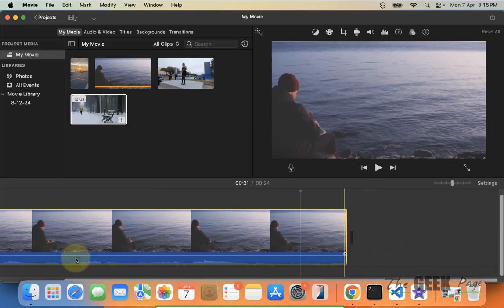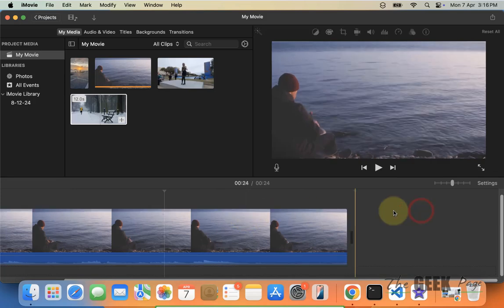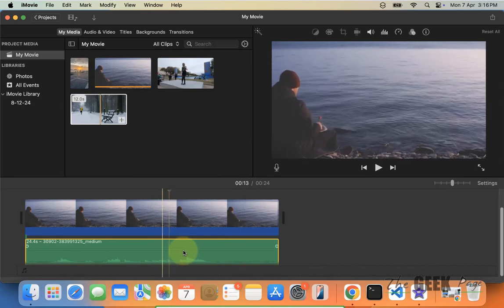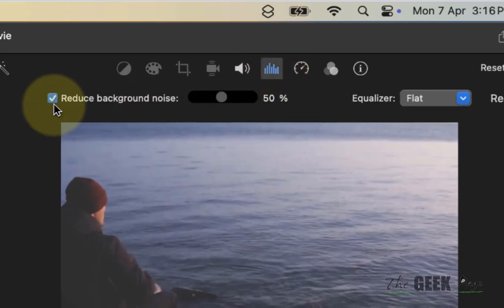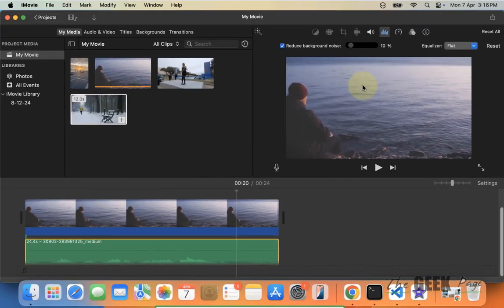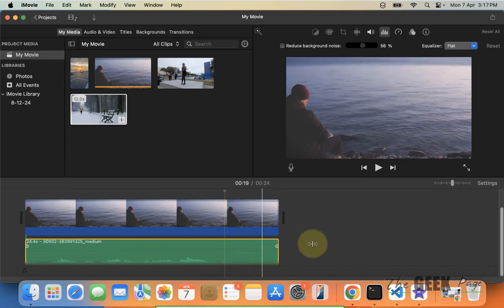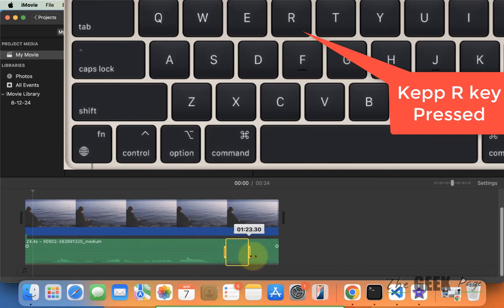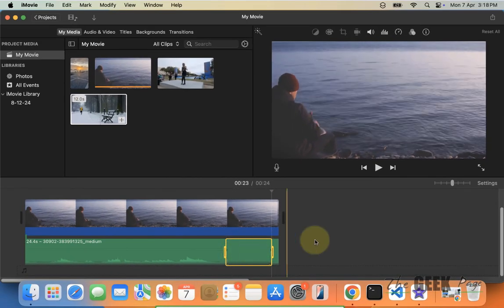How to Reduce Background Noise in iMovie on Mac